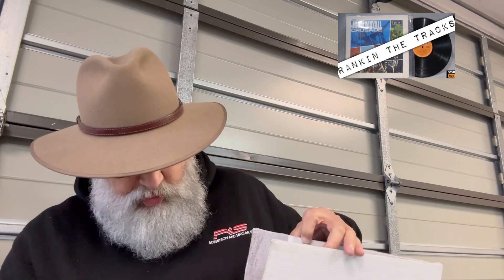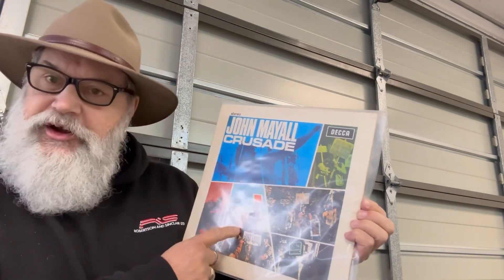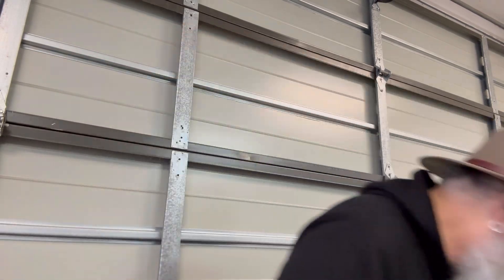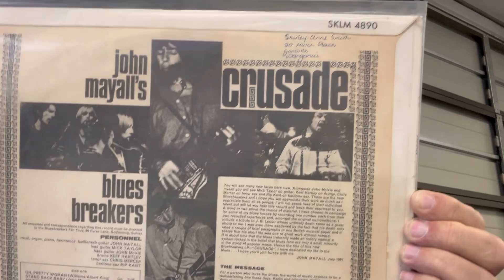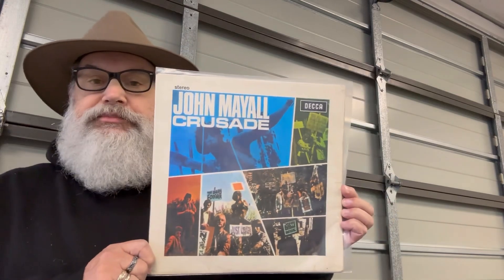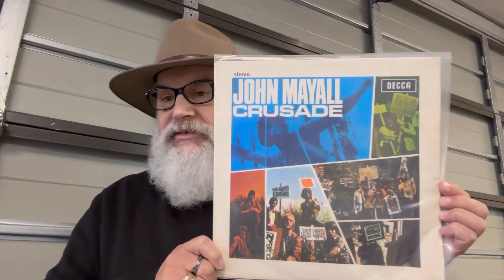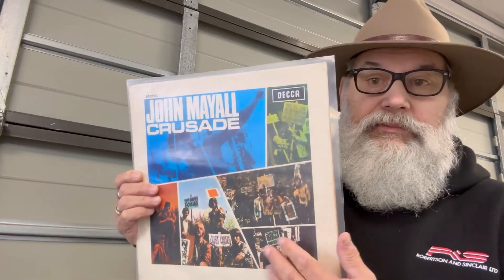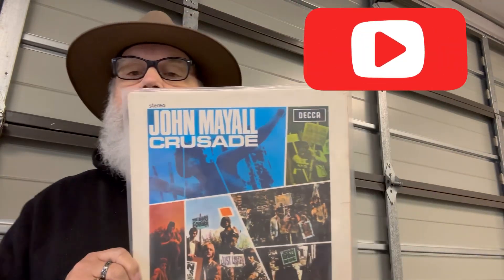Unboxing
Andrew unboxes a masterpiece